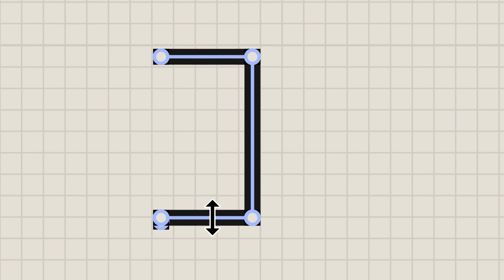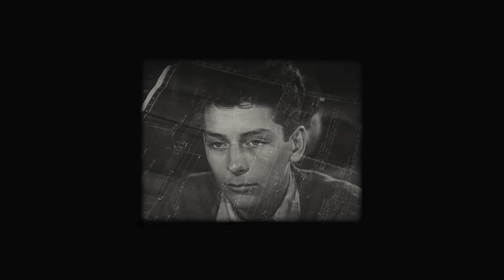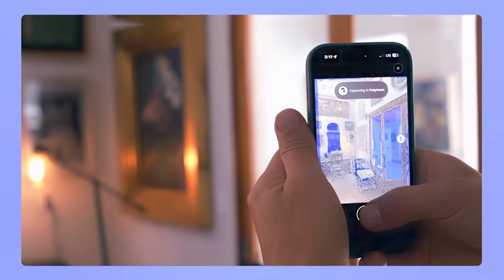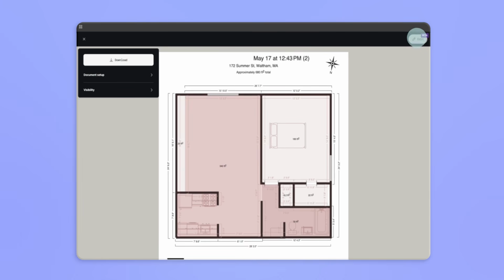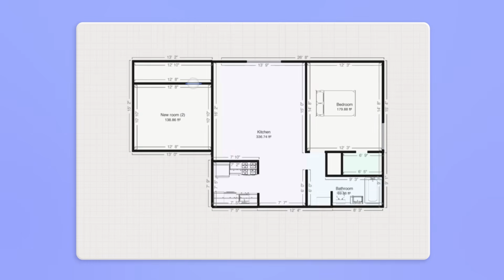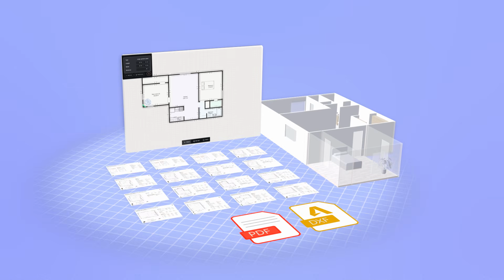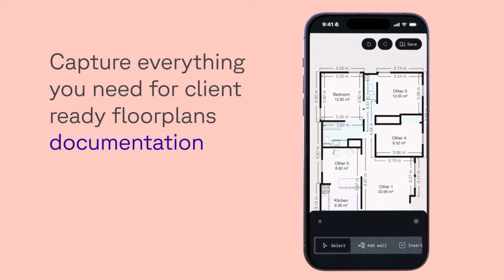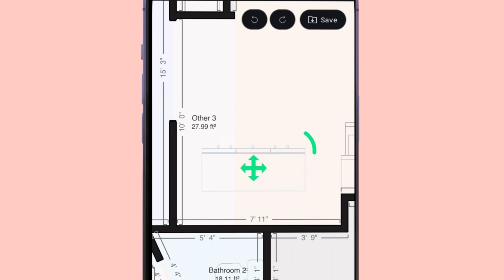Polycam Floor Plan Editor: Scan, Edit & Export Floor Plans on iPhone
Introducing Polycam’s newest feature: Floor Plan Editor.

Floor plan creation has always been a two-step process: capture on-site, then edit and deliver days later. Polycam collapses that into a single site visit.

Scan a space with your iPhone or iPad, get an AI-generated floor plan in seconds, and refine it as you go. Adjust walls, place doors and windows, add furniture and fixtures from a library of 70+ objects. Every edit updates your 2D plan and 3D model simultaneously.

Use your floor plan to align on scope, finalize designs, and generate pricing. Then take it back to the office, collaborate with colleagues remotely, and deliver polished, client-ready documentation — no back and forth required.

Available now on Polycam Business.